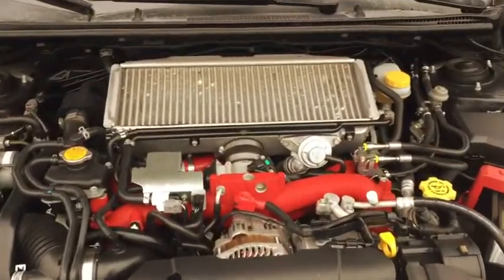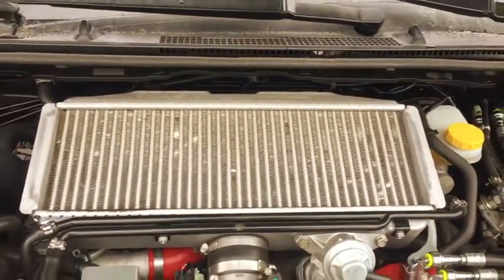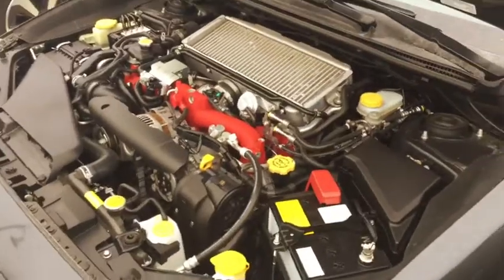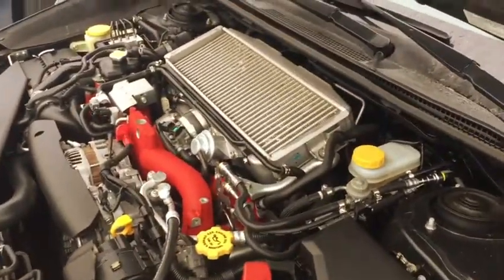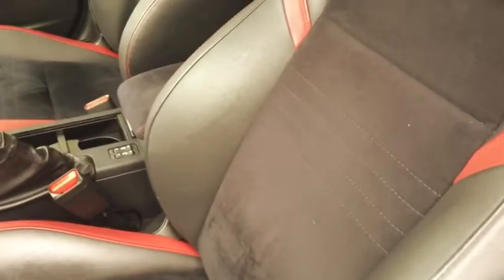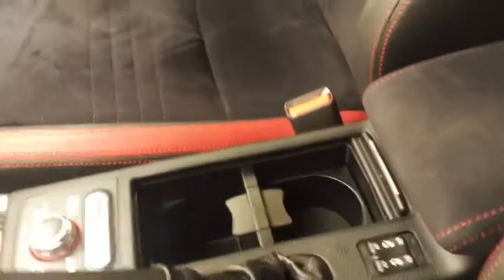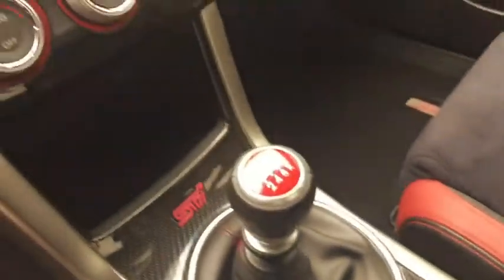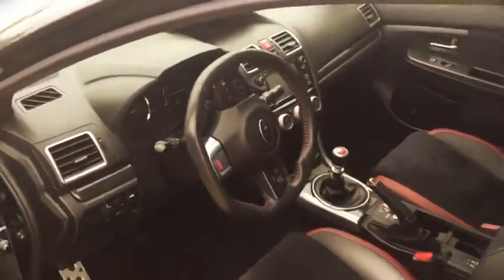2016 STI under the hood and inside.